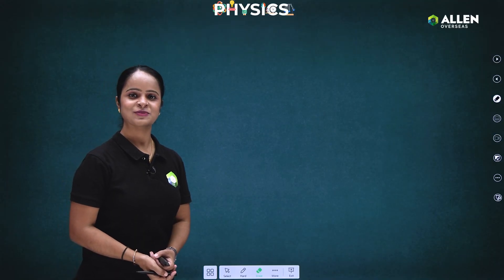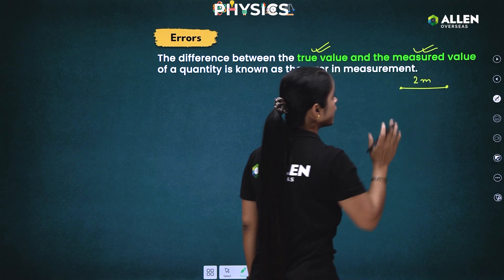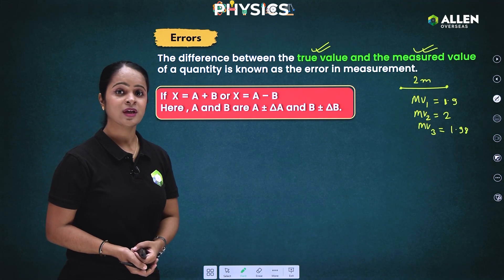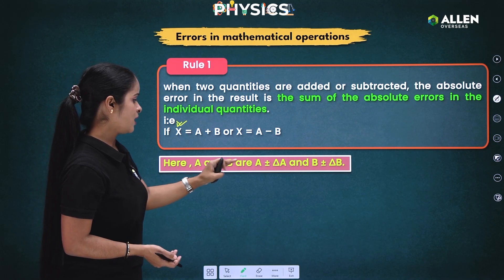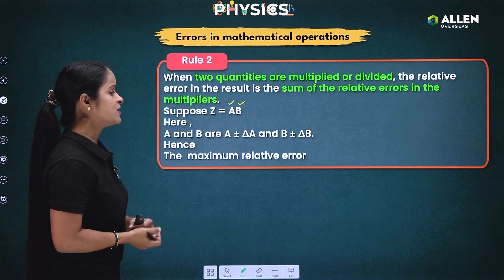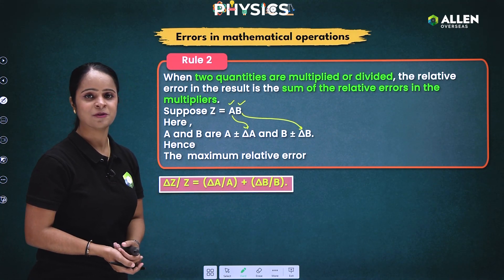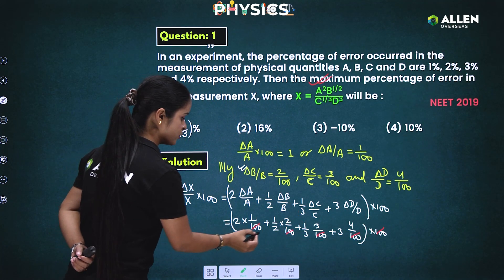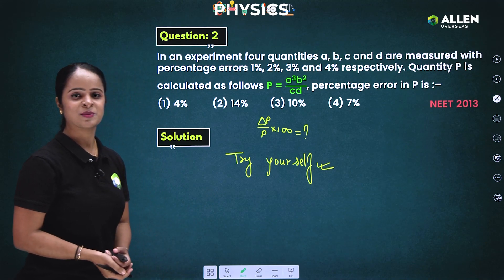How to Calculate Errors | L 2 | Units and Measurements | NEET 2023 | ALLEN Overseas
In this video, we're going to discuss 'Errors' from 'Units and Measurements' under the series of NEET 2023 Conceptual series. This academic series is going to boost your knowledge experience and skills to crack the NEET 2023  exam. It contained units and measurements class 11 allen, units and measurements class 11 questions, derived physical quantity and error calculation in measurement.

If you're looking for how to calculate errors in physics class 11, or error calculation formulas in physics then this video is really helpful for you to understand the error tricks in physics. We have explained, how to find errors in physics, how to find an absolute error in physics and how to find percentage errors in physics.

Each video represents important topics for neet 2023. If you're looking for neet 2023 crash course, physics neet crash course 2023, neet 2023 important topics, neet 2023 important questions, neet 2023 important chapters then this series will definitely be helpful for you.